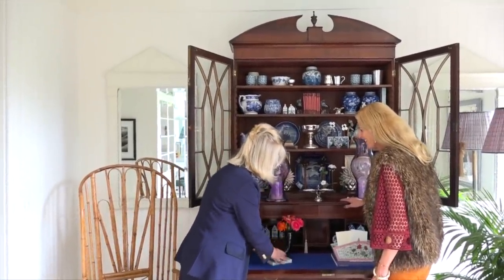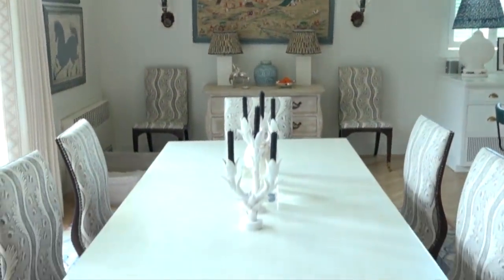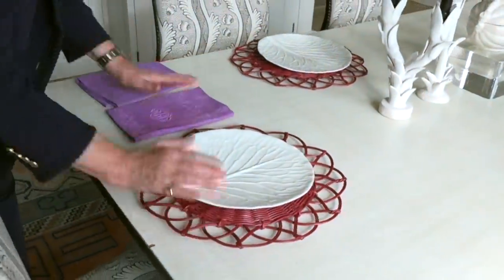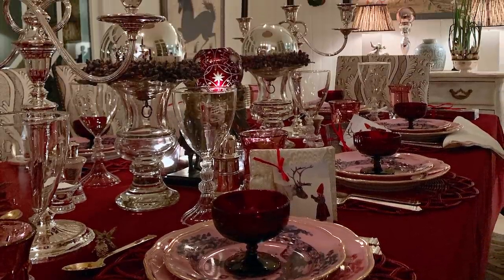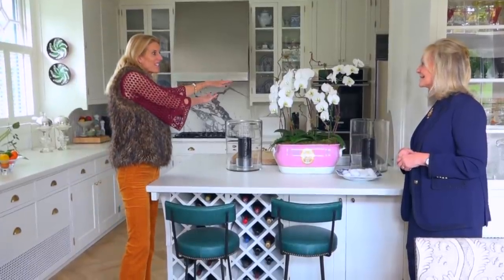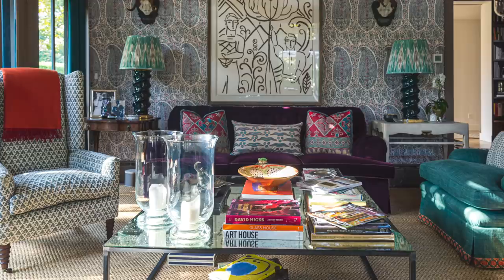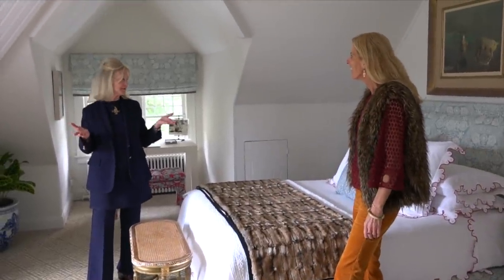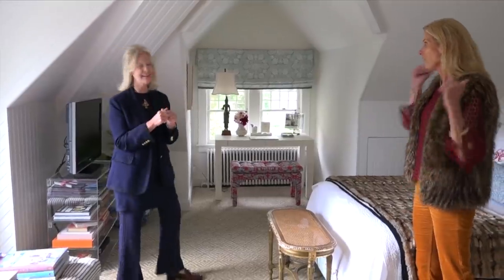At Home in Connecticut with Charlotte Barnes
Tag along to suburban Connecticut for a behind the scenes visit to interior designer Charlotte Barnes’ charming 1880 carriage house. Having happily lived in the same town for 20 years, Charlotte was not even considering a move until a good friend told her about a house she had to see. It was love at first sight and the timing was fortuitously perfect for a downsize. Learn how Charlotte renovated the outdated house with style and sensitivity, creating a home cozy for two (Charlotte and her husband) but with comfort and flexibility for when family comes home. After years in fashion in London and New York, Charlotte has developed an approachable yet sophisticated style. See how she effortlessly marries tradition with modernity, mixing antiques with contemporary art and furniture. Learn how Charlotte created rooms that are daring yet still have a timeless sensibility. And hear how she designed spaces in this smaller house that creatively and practically do double duty. With a love of luxurious materials, great attention to detail and a fresh approach to comfort, you’ll learn how Charlotte strikes the perfect balance of old world glamour and modern flair. You’ll be inspired, informed and entertained!! For more visit quintessenceblog.com